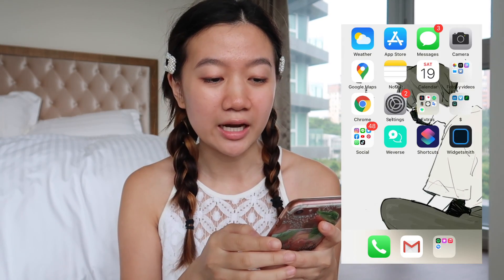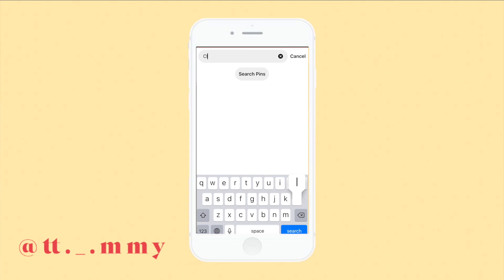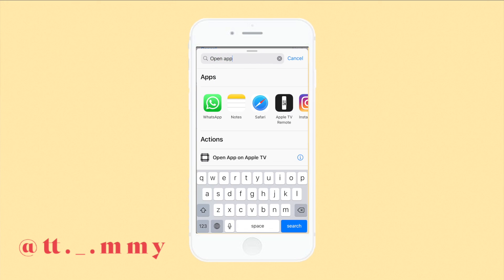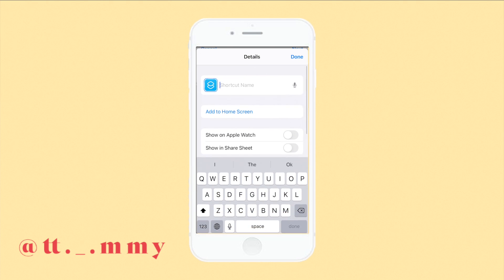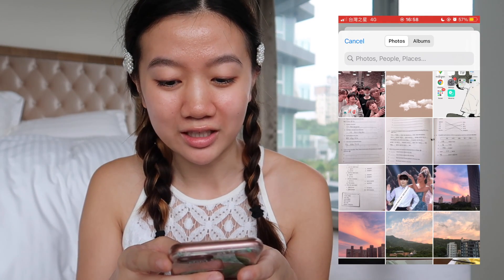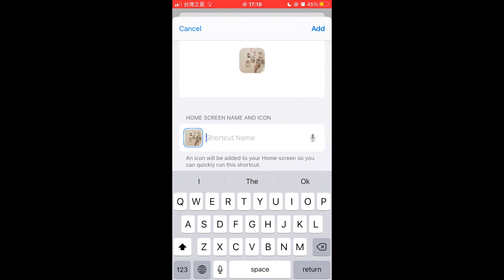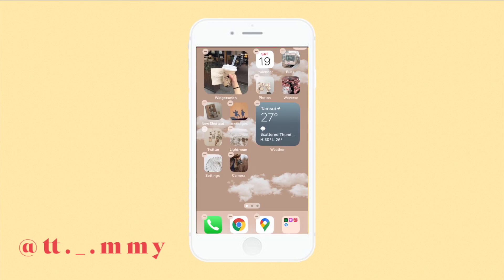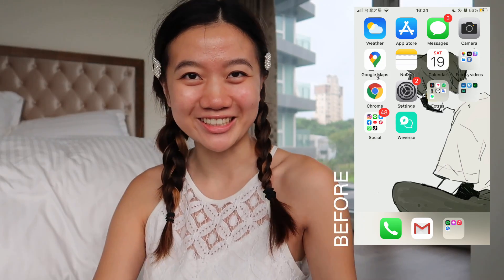EASY Tutorial: Create Aesthetic Customization with iOS 14 on Your iPhone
Say hi!!💜

Hi Friends!
The new iOS 14 update has come and I am going to teach you an easy step-by-step tutorial to level up those aesthetics for your iPhone using my iPhone 7. Enjoy your new homescreen!

XOXO,
Tammy